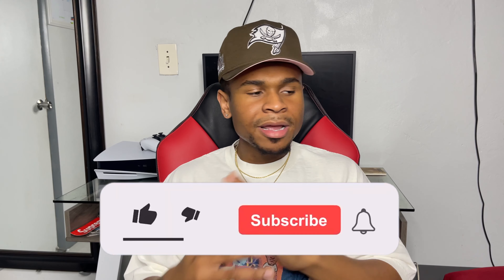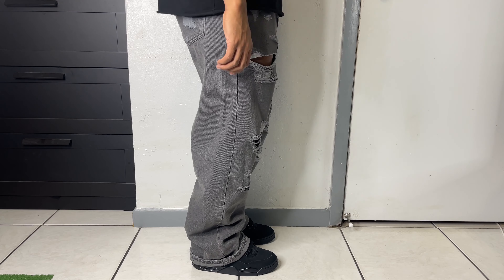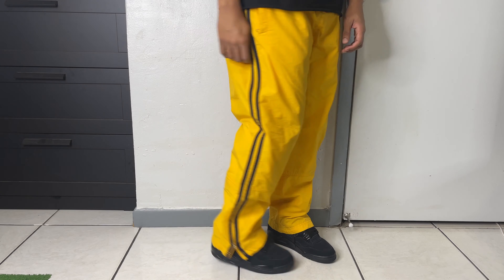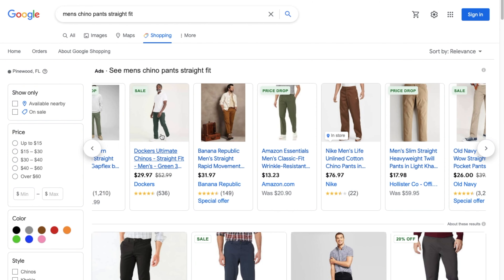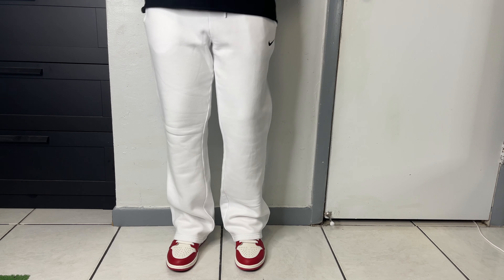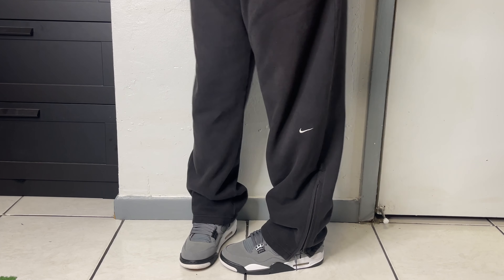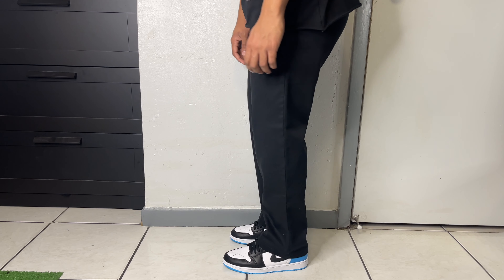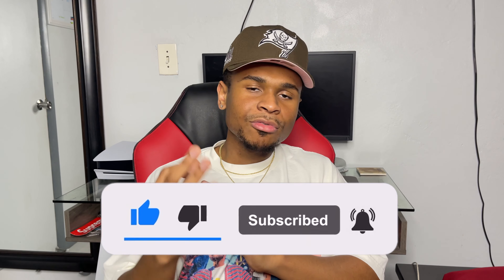WHAT TO WEAR INSTEAD OF CARGOS | WEAR THIS INSTEAD OF CARGO PANTS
WHAT TO WEAR INSTEAD OF CARGOS | WEAR THIS INSTEAD OF CARGO PANTS. Its clear cargo pants has everyone in a chokehold including myself, Lately i been trying wear other pants instead of cargo pants. So in todays video i bring you guys a vid on what to wear instead of cargo pants. I feel like there is plenty of other pants out there instead of cargo pants.So i hope you guys enjoy wear this instead of cargo pants:
Everything talked about in todays video linked right here↙️
Skate Fit Denim:

WEIGHT: 176LBS